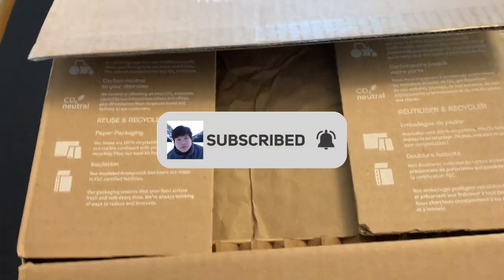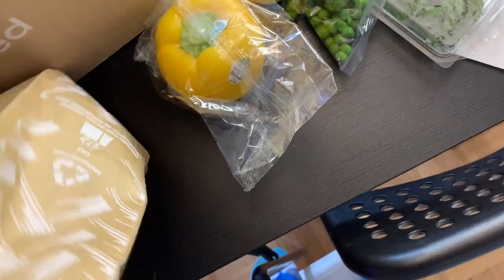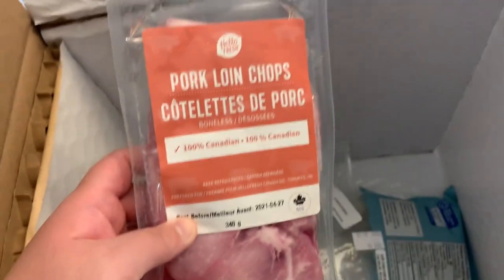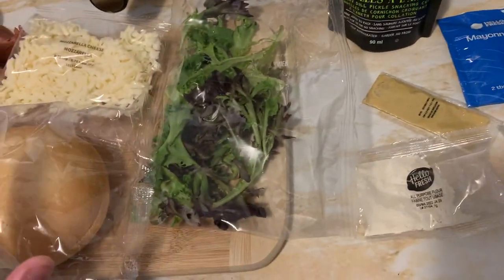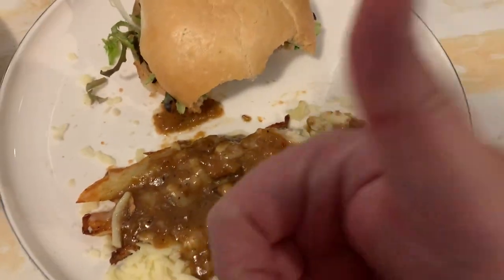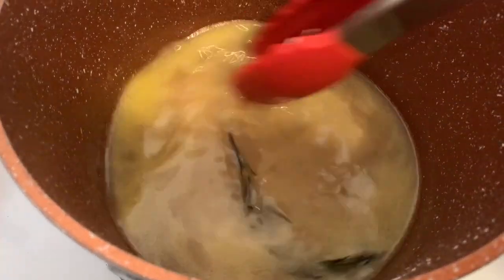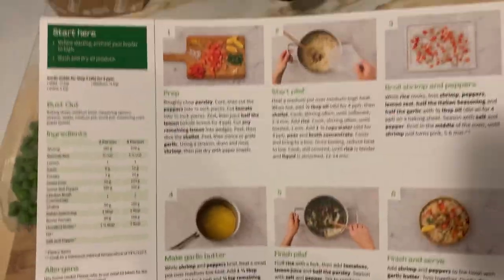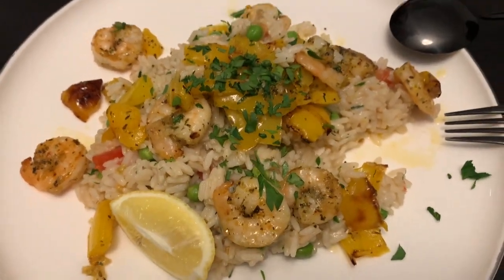Hello Fresh (Unboxing & Food Review) | Recipe Taste Test! | Let's get Cooking! | **NOT SPONSORED**